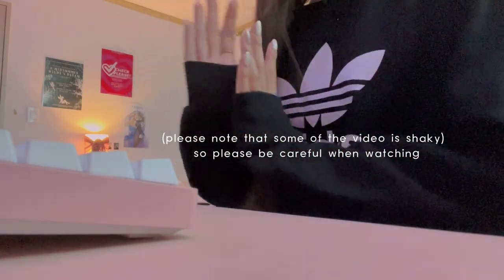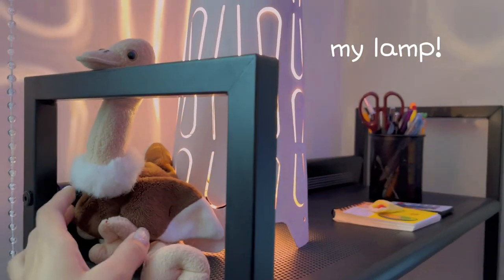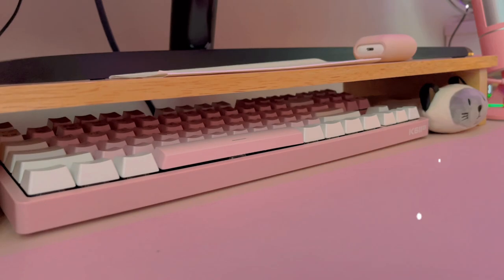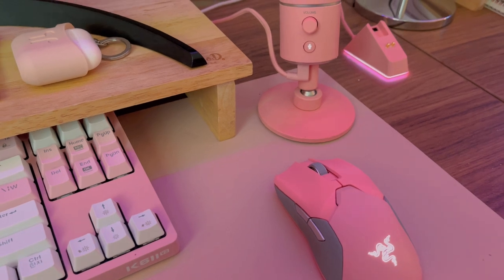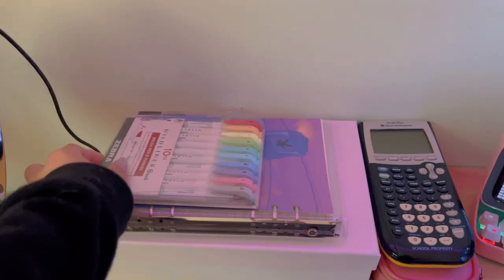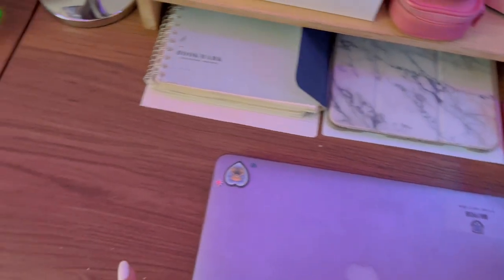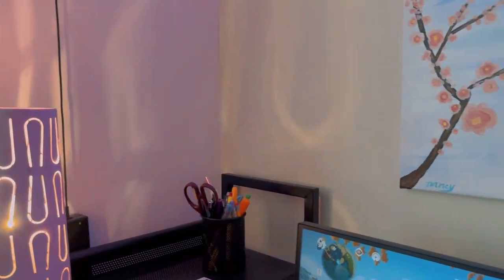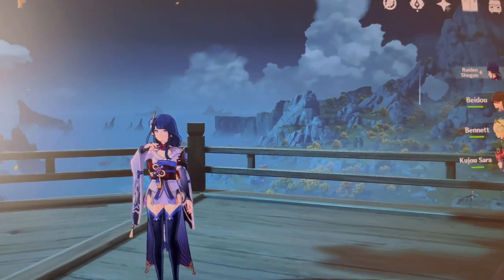gaming desk tour 🌷 multipurpose + aesthetic setup | with links!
you guys requested it...so here it is! [ my setup/desk tour! ]
PRODUCT LINKS IN DESC (SCROLL DOWN)
this is the workspace i use for gaming and schoolwork! it's a really great multipurpose space! this is also my first desk-tour style video!

! the audio might be a little loud so please be aware - as well as shaky video !

now for another thing you might probably be wondering- why the change in content? i did a poll recently of 'other' types of videos you are interested to see and this one was also a highly requested one! (i had fun making it!)

✿ timestamps ✿
00:00 intro
00:56 gaming side
01:22 lighting
01:46 monitor
02:11 keyboard
02:32 mic
02:50 mouse
03:06 camera
03:31 working side
04:31 speaker
04:57 my pc
05:12 wall decor
05:33 closing notes

i would *really* like to know if you are enjoying this new style of video/editing! your feedback is super helpful! :3